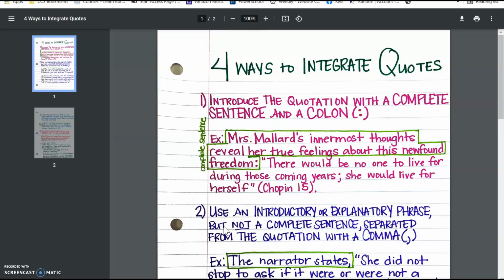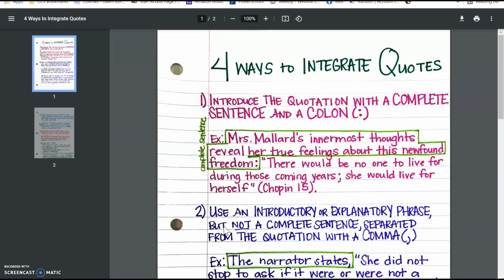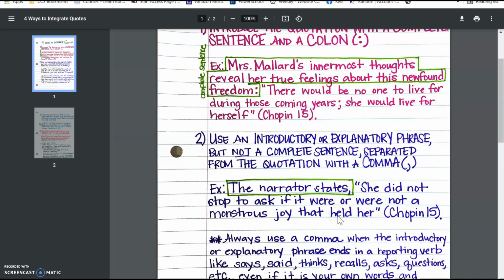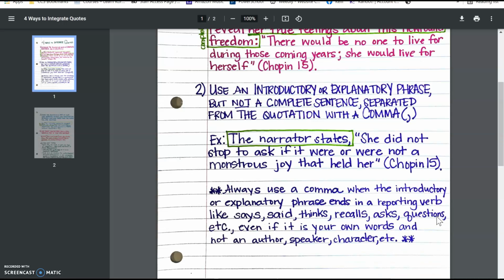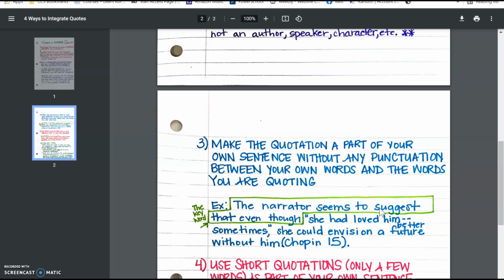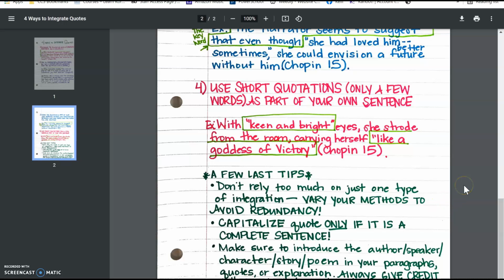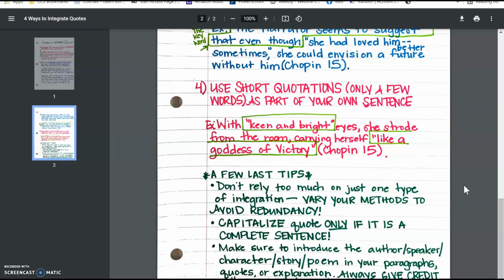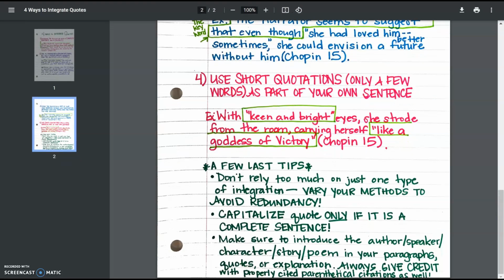4 Ways to Integrate Quotes into Your Writing Screencast